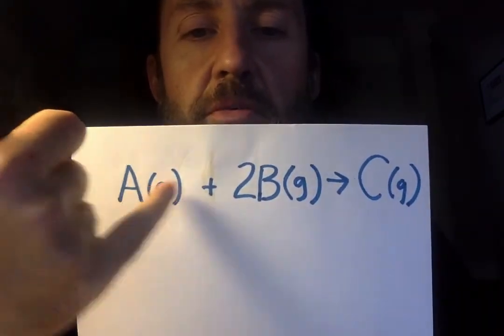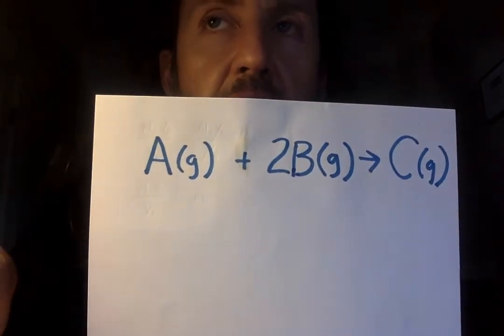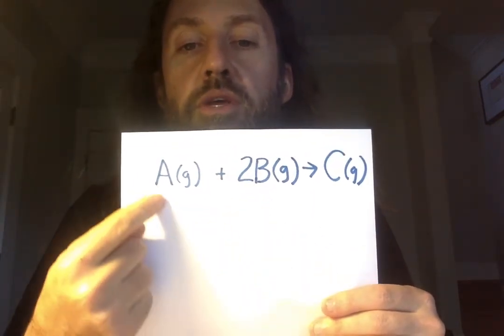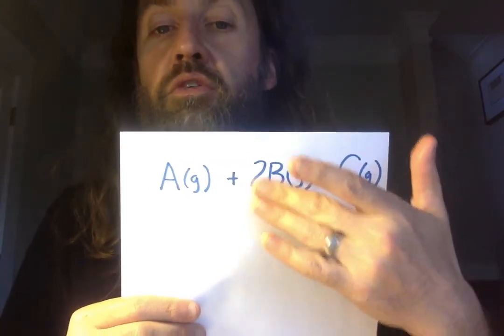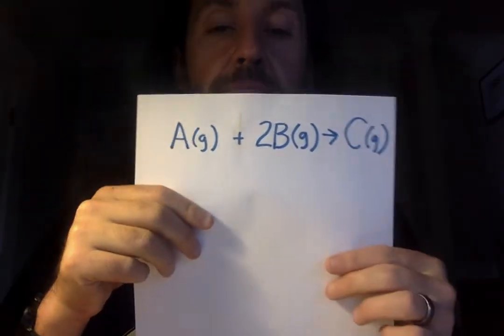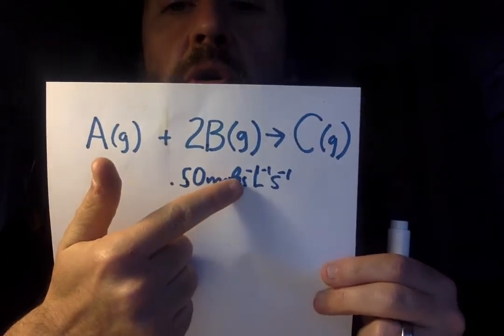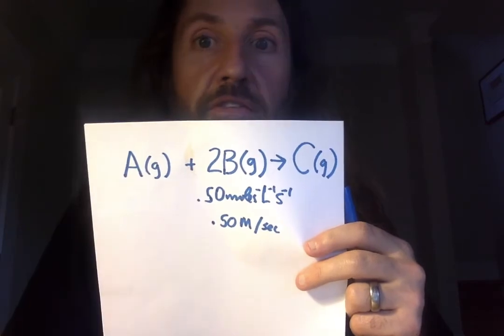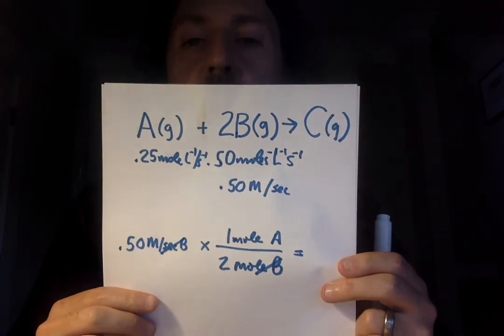Beginning Rate Law